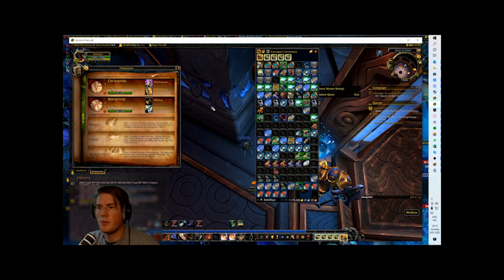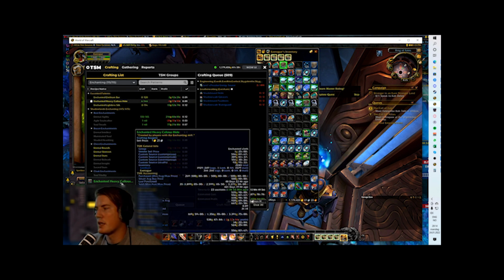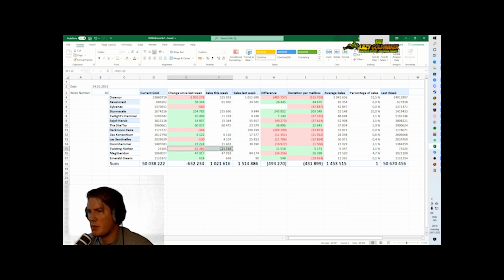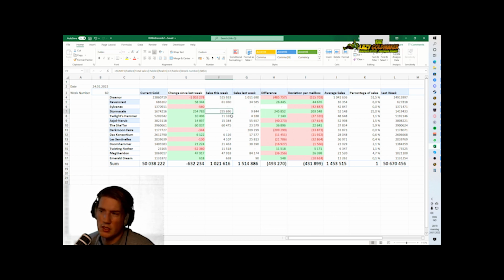Pouring more gold down the material drain - Road to 100 Million - week 56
I keep spending gold in preparation for 9.2!